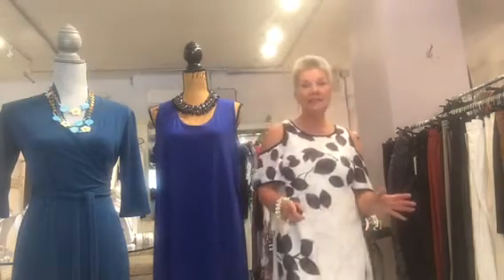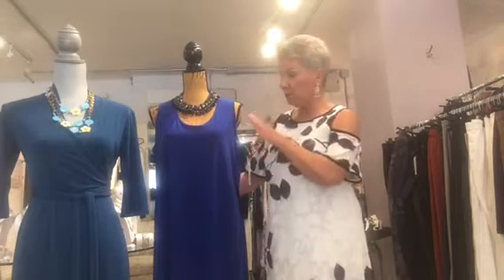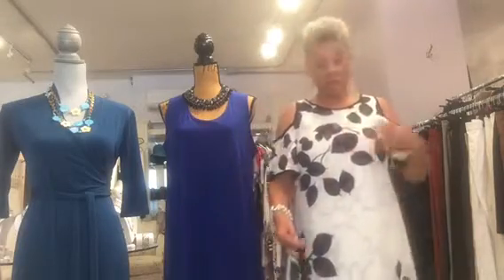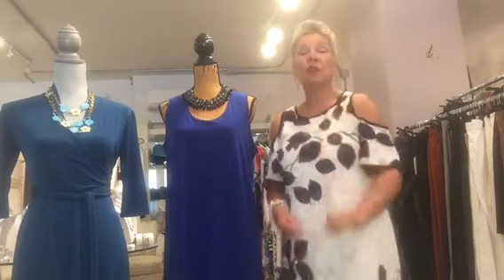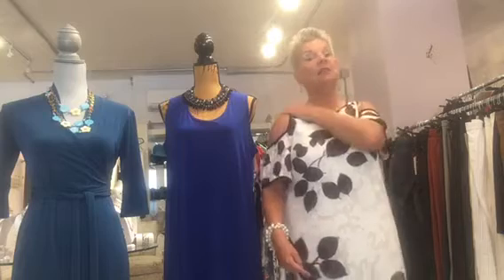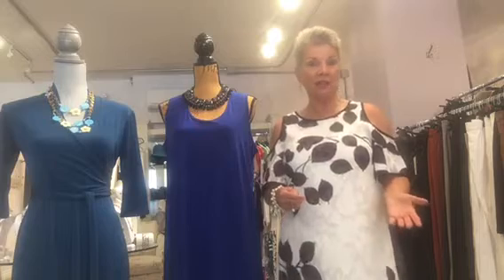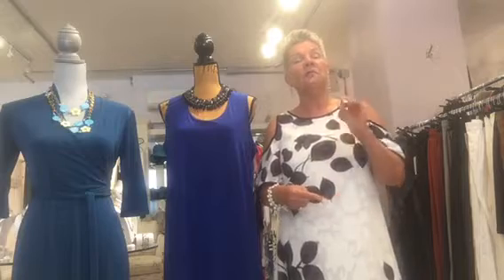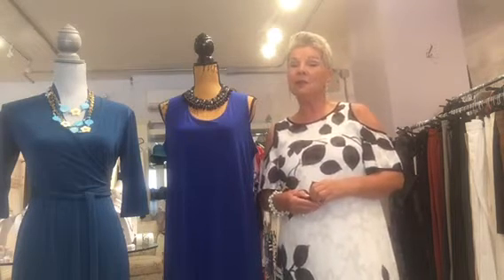Dress Ideas for Weddings and Bridal Showers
Are you looking for a dress for a wedding, bridal shower or garden party?
Karen gives you ideas on types of dresses and how to style them.